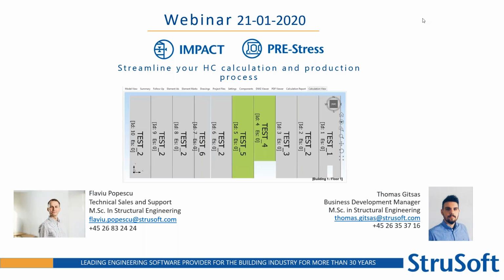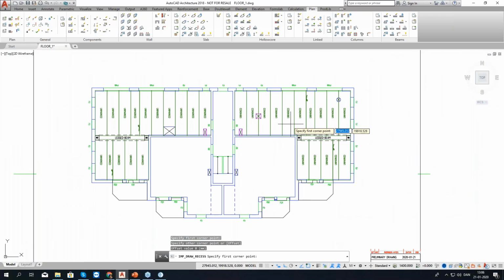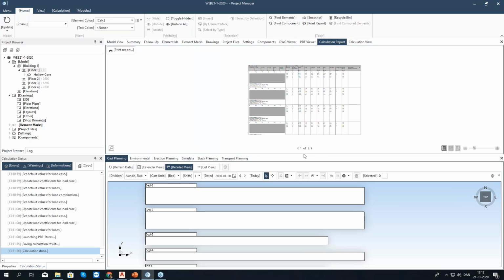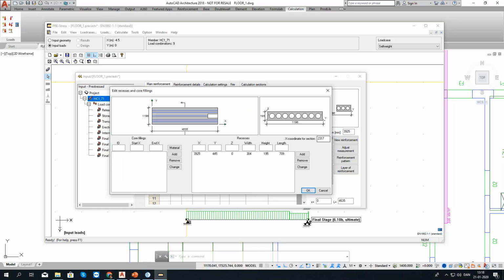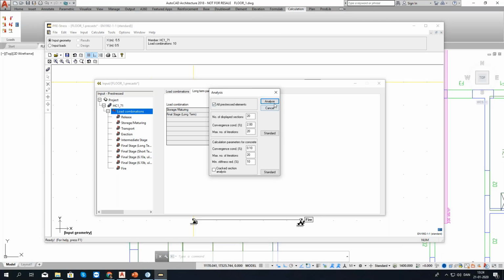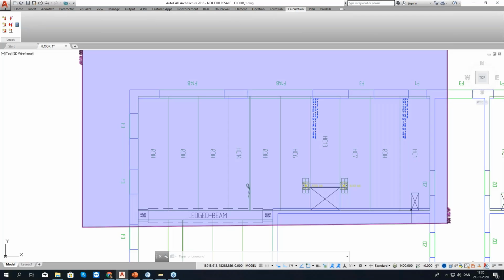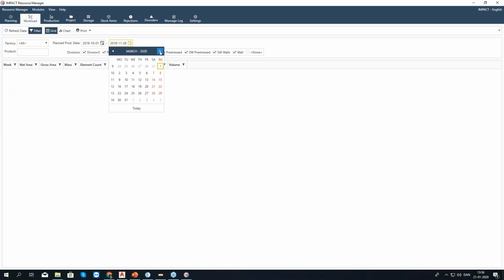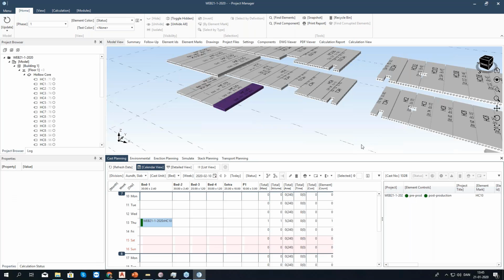IMPACT - Streamline your hollow core calculation and production process (Webinar 21st of January)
Streamline your hollow core calculation and production process with IMPACT and PRE-Stress